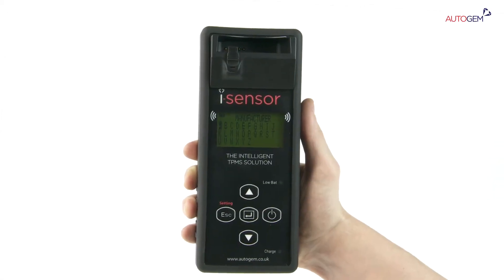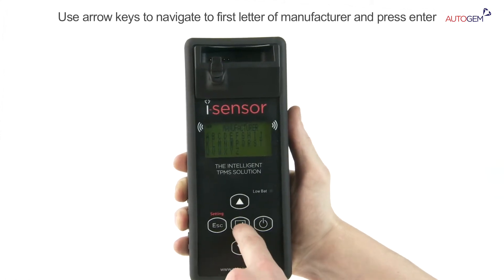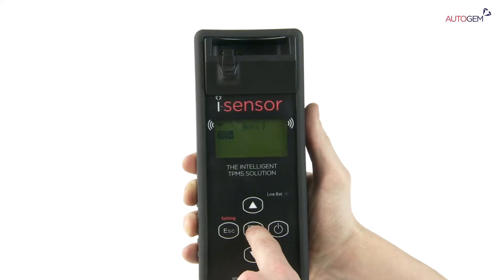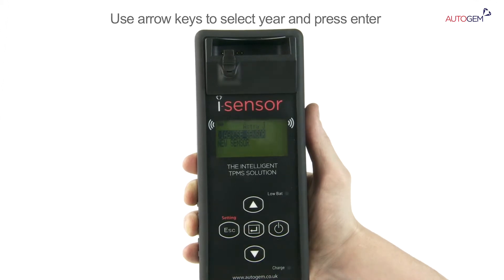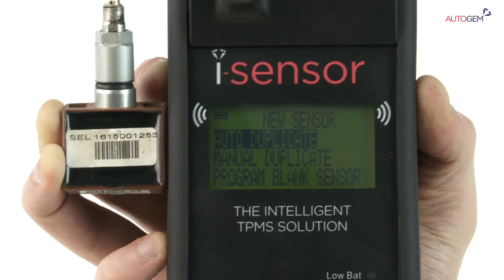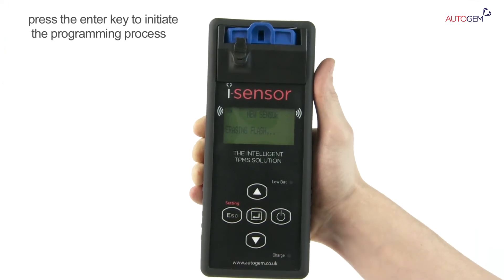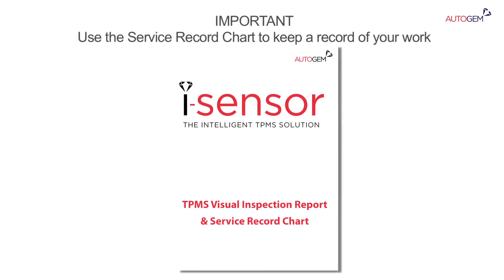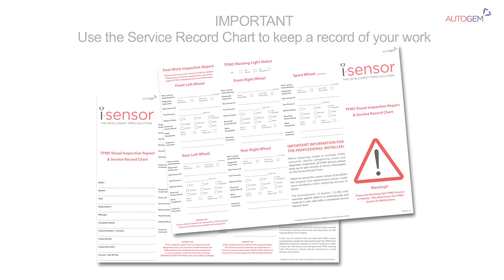i-Sensor - Program Blank Sensor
Creating completely new sensors:
Create a new sensor from an i-sensor blank in as little as 12 seconds. Applies a pre-programmed unique ID code and the required protocol to the i-sensor blank, ready to fit the fastest way to create your own sensors watch the PROGRAM.

i-Sensor is a registered trademark of Autogem Invicta Ltd.